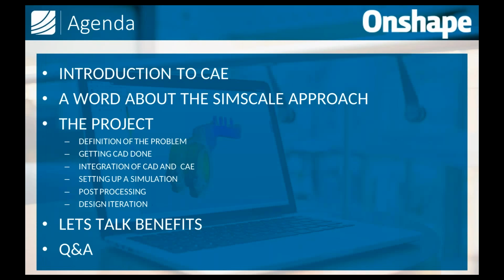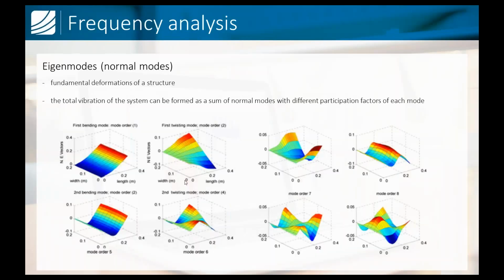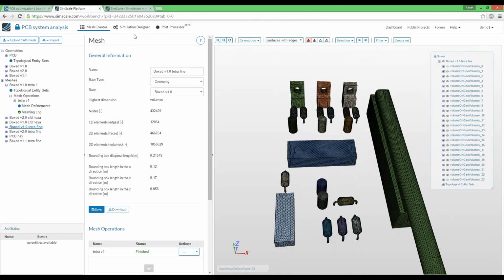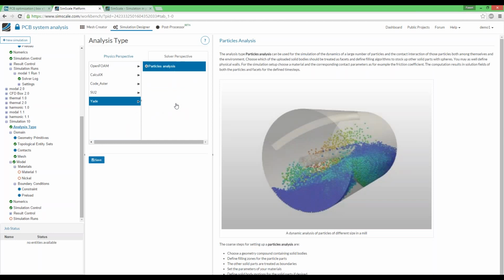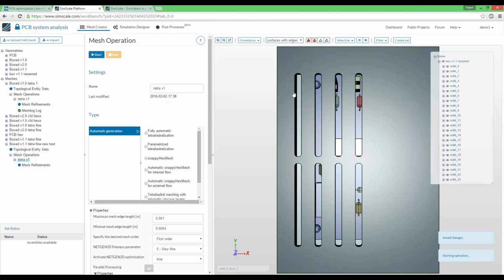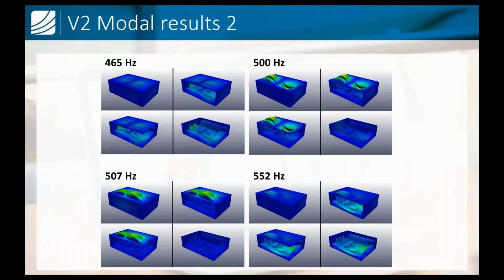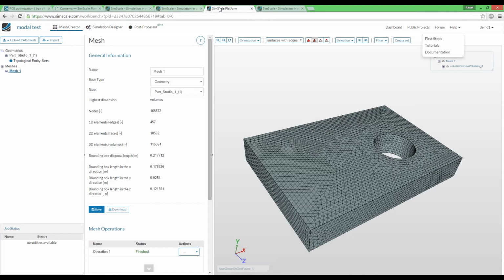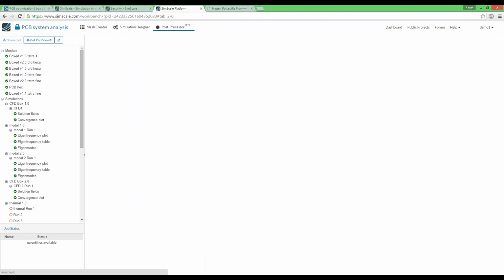Using Onshape & SimScale Workshop (Session 1) - Vibration Analysis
In this webinar, we show how Onshape and SimScale can be used together in product design. We use simulation to analyze the effects of vibration.

– Integration of Onshape and SimScale
– The effects of periodic loading on a PCB
– Improve the design using simulation knowledge and re-check the results

Create your CAD model for free using your web browser, tablet, or phone with Onshape

Perform CFD, FEA, or thermal analysis in a web browser with SimScale